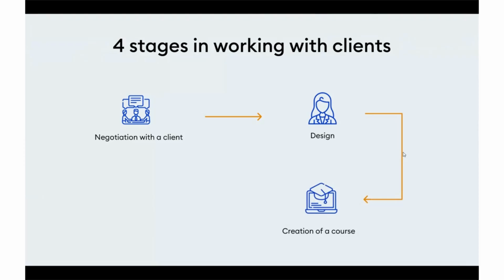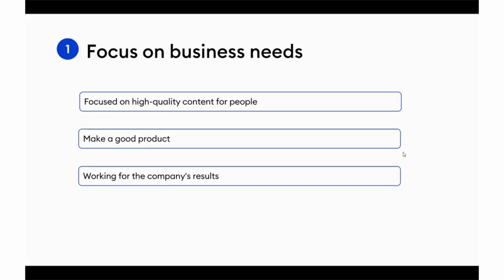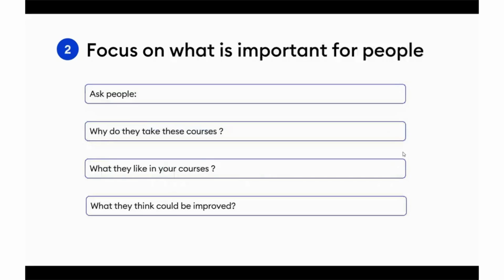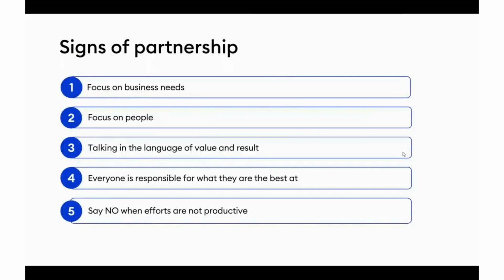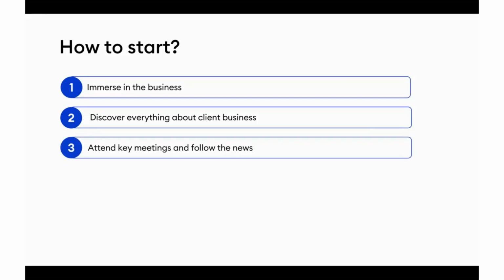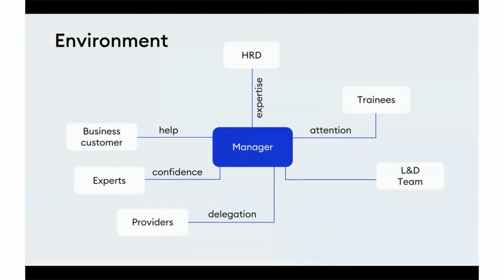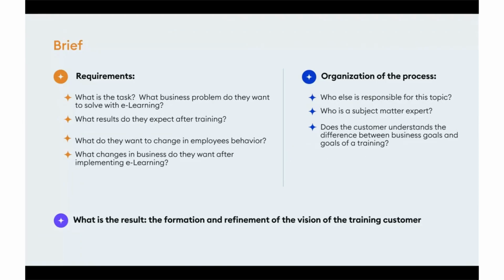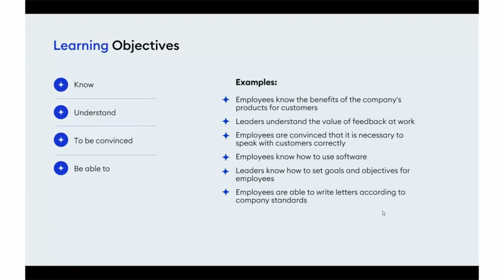How to Avoid Mistakes When Working with "Difficult" Clients?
This webinar will be helpful for instructional designers and for those who are new to creating e-Learning courses.

In this webinar you’ll learn how to:
- Avoid mistakes when communicating with clients
- Avoid constant changes to your work
- Make work with clients more effective